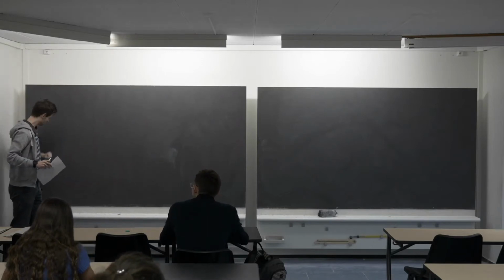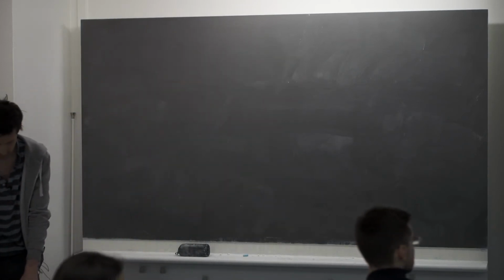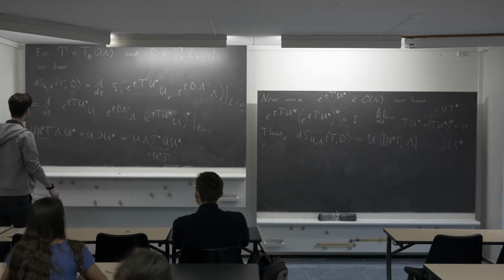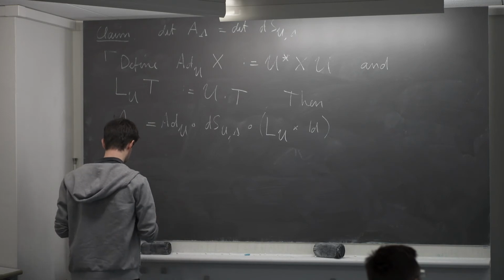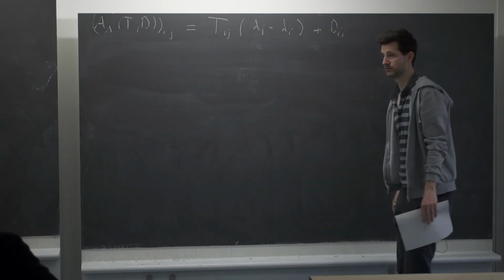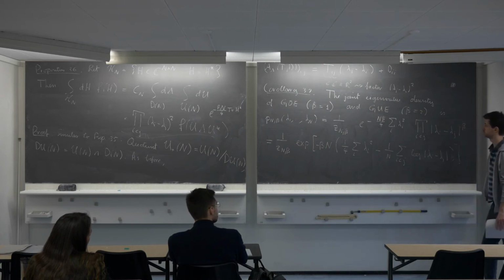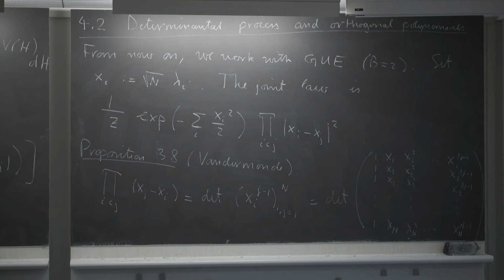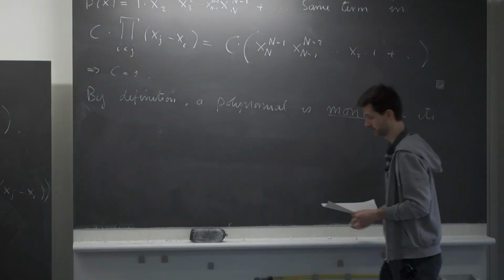NCCR SwissMAP - Random Matrices And Universality 1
Random Matrices And Universality 1 by Prof. A. Knowles (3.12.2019)